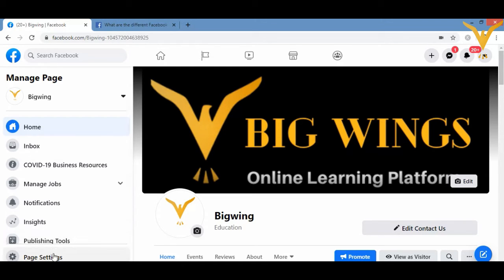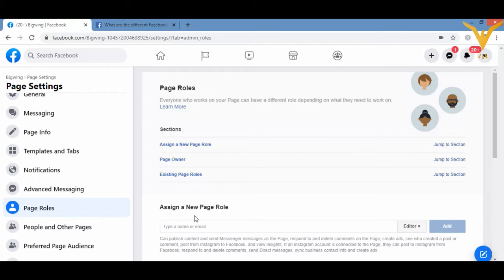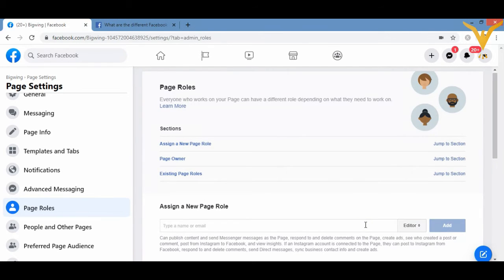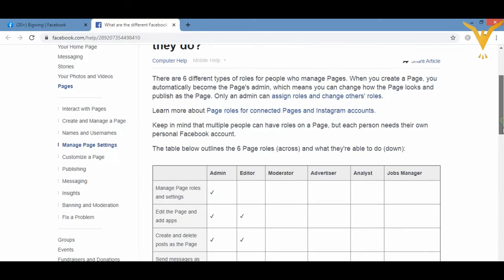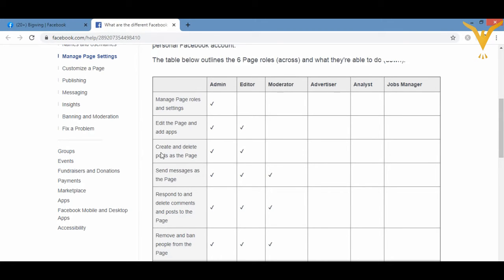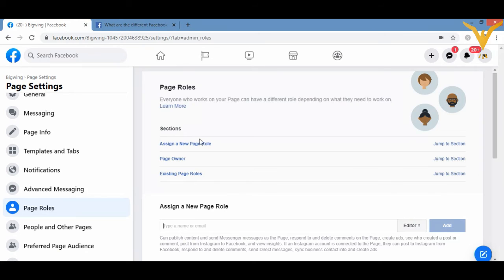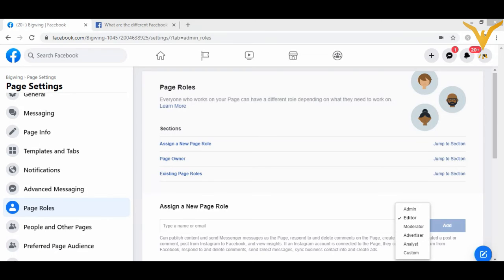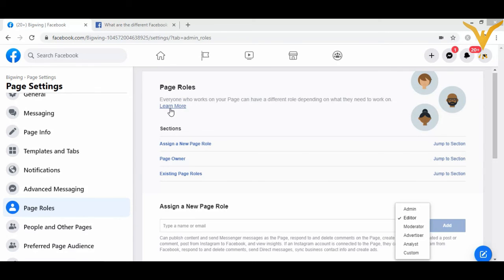How to manage roles on Facebook | Facebook Manager, editor | Facebook Marketing Complete Course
In this video you will see how to manage role in Facebook
Facebook marketing complete course
Facebook marketing beginner
Facebook marketing organic marketing
Facebook ads (Paid)
Facebook E-Commerce ads
Facebook pixel
Facebook remarketing

Facebook roles,
Facebook marketing course, Course, Facebook marketing course youtube, Facebook marketing course online, facebook marketing beginner